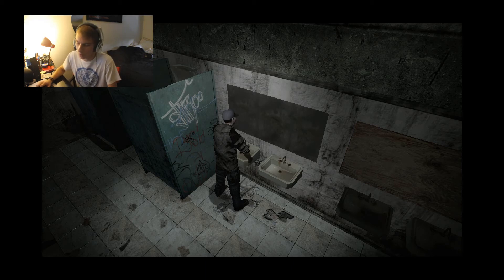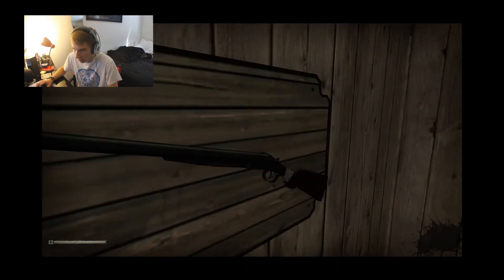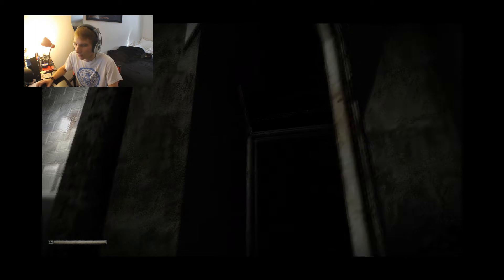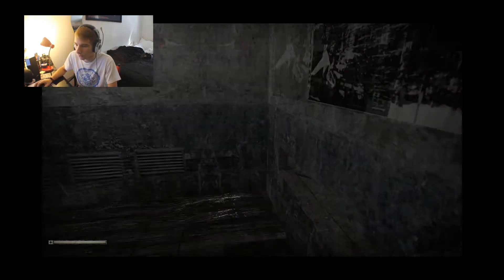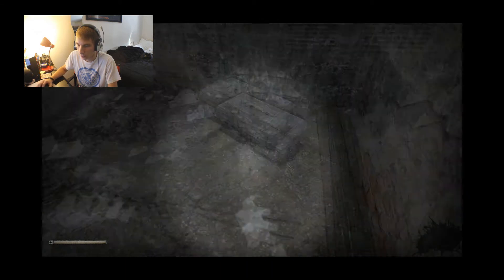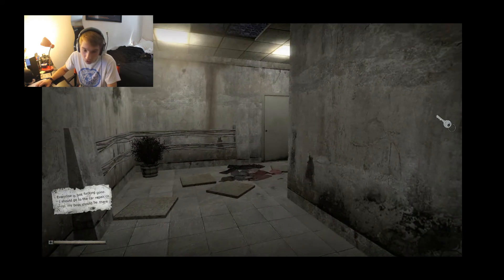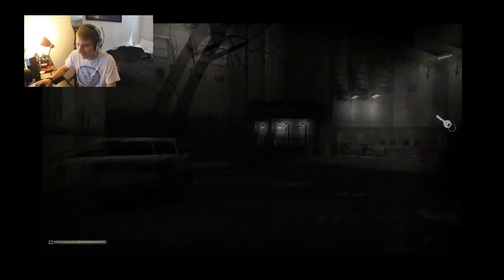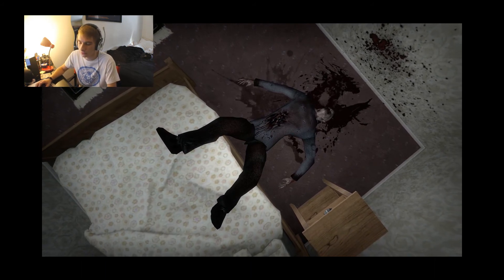BARAKA'S BABY!! DJ Plays: Grey (HL2 Mod) - Gameplay 2.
Continuing on with Grey - Episode 2!